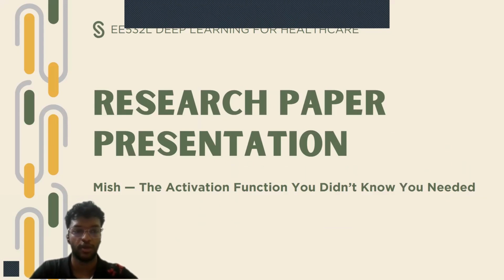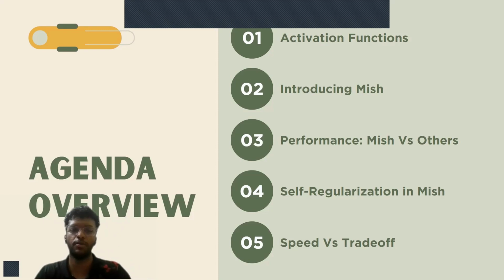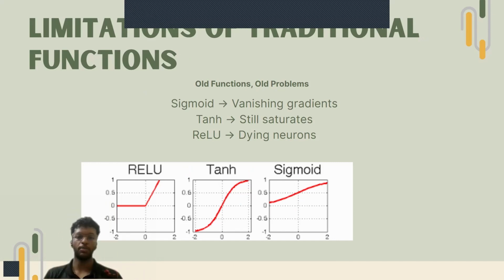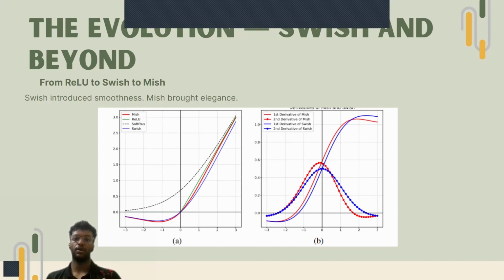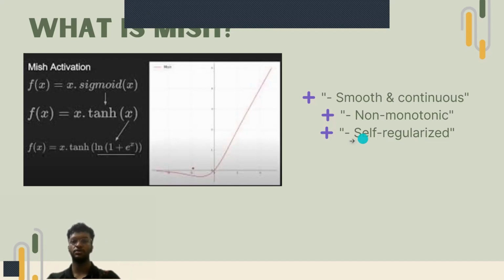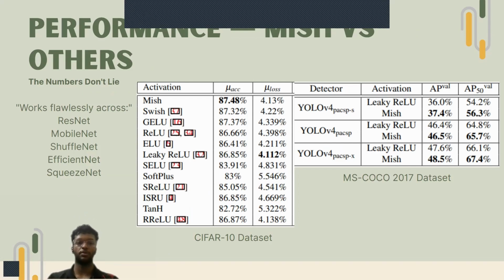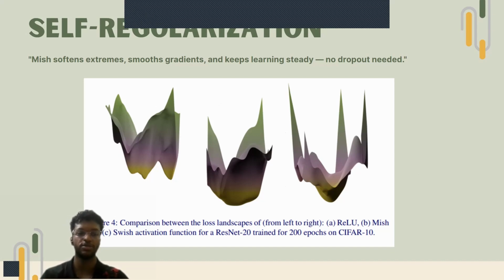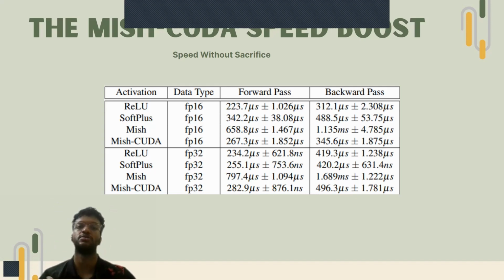EE22B031- 20/4/25- Mish Activation Func Paper Presentation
Mish Activation Function Paper Presentation as a part of EE532L deep learning  for healthcare course at IIT Tirupati